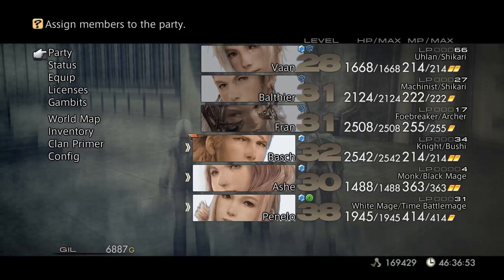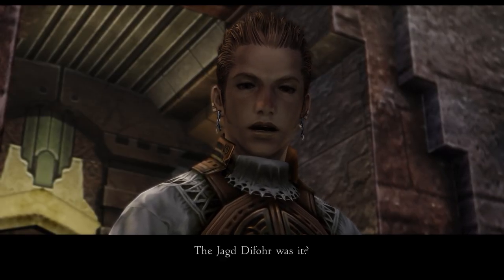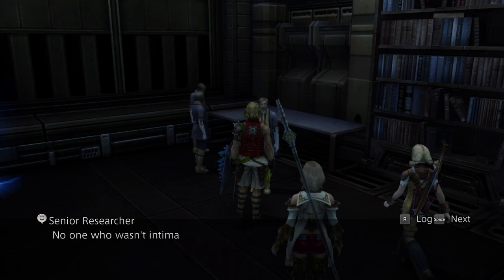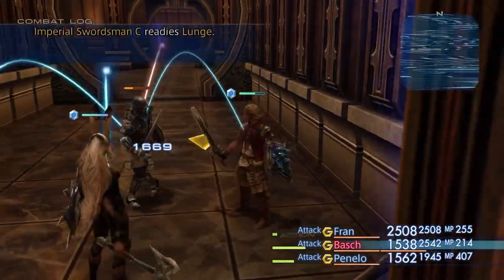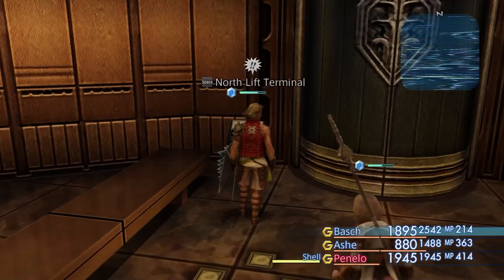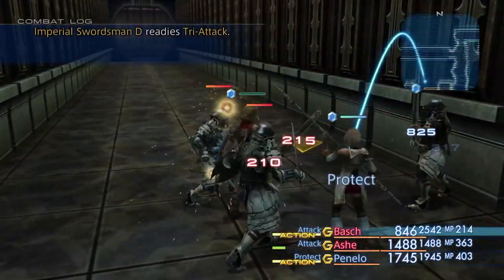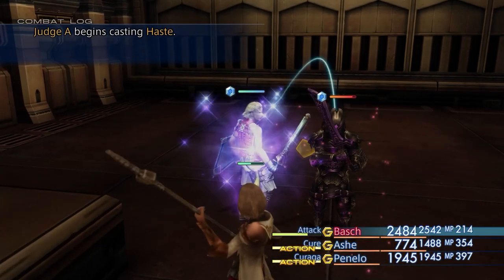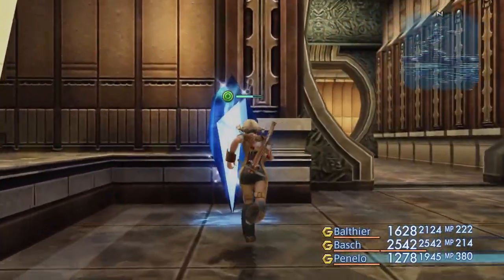Final Fantasy 12: The Zodiac Age [Part 60]: Draklor Puzzles and ANIME FIGHT SCENE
Gotta run around pushing buttons and letting Balthier track down his dad but also we get a cool anime scene??? Listen it's COOL I THOUGHT IT WAS COOL